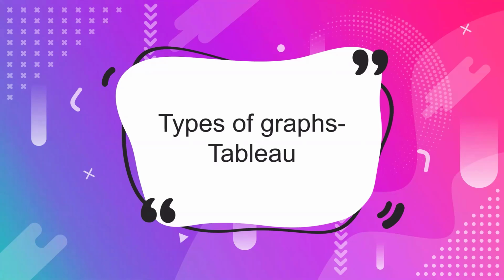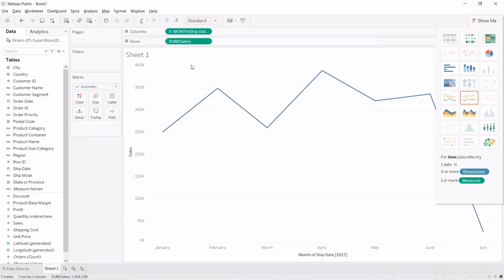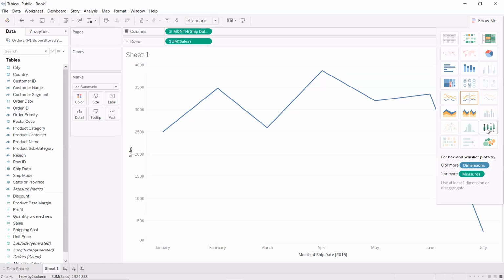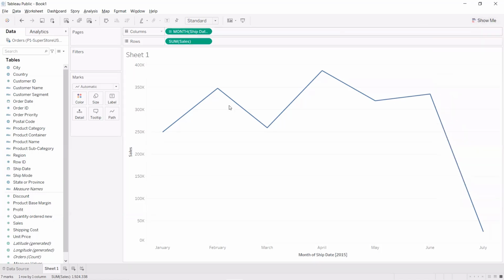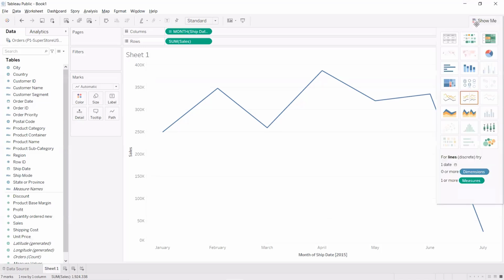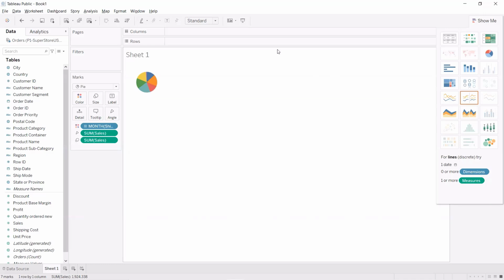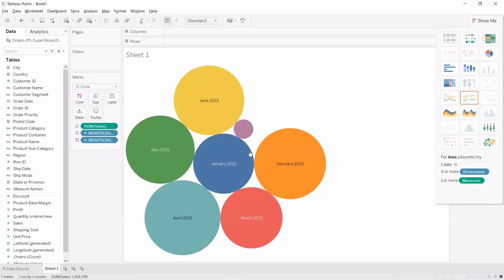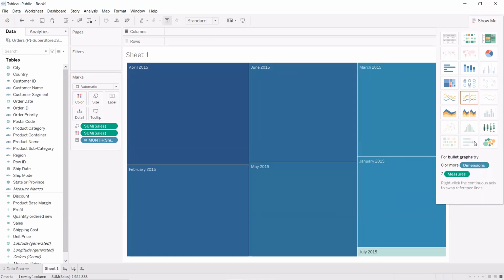3. Tableau Chart Styles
Unleash the power of visuals with Tableau! In this video, we’re breaking down the different chart styles Tableau offers, from bar graphs to heatmaps, and showing you how to pick the perfect one for your data story. Whether you’re aiming to impress or simplify, these chart styles have you covered. Watch now and take your data game to the next level!